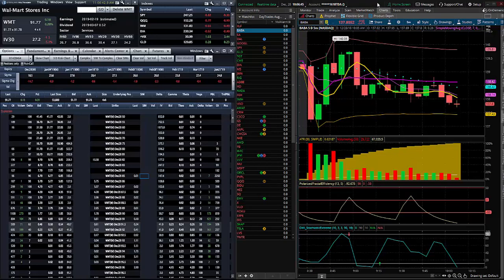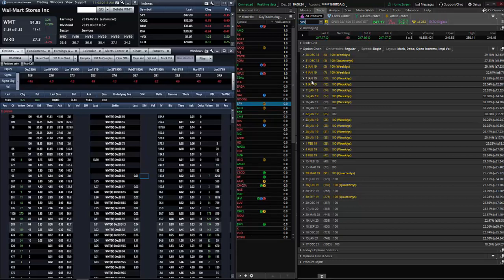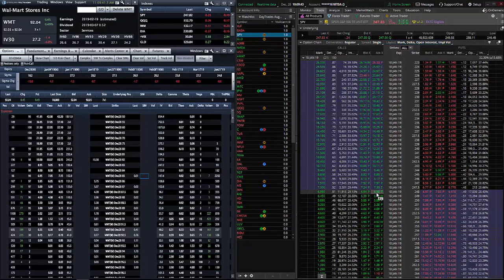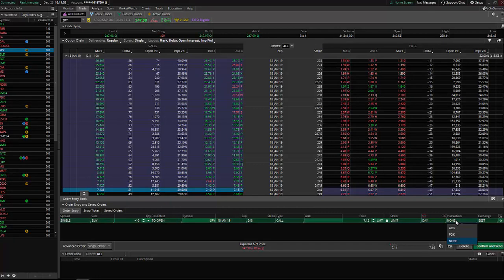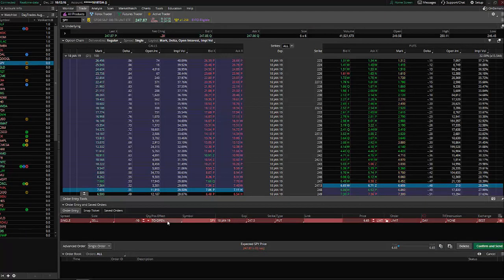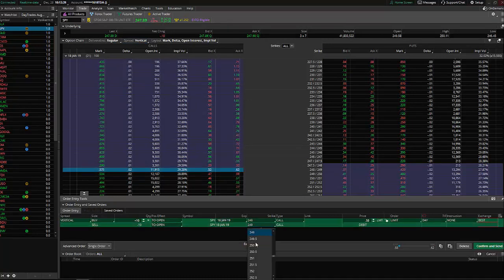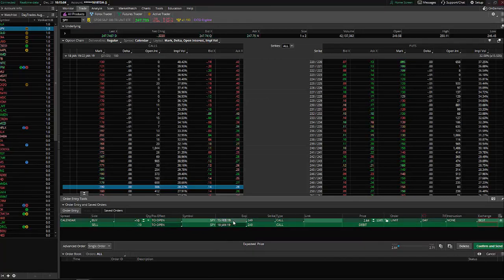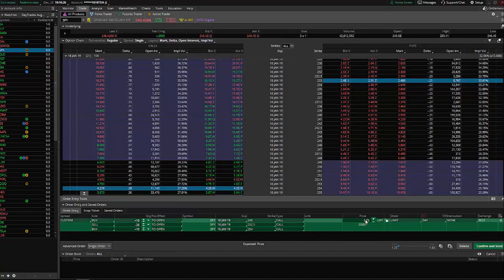Mike Shorr - Basic Tutorial On Trading Options On the Think Or Swim Platform